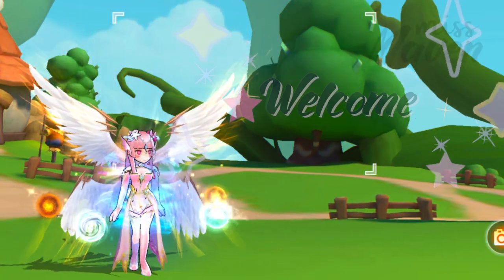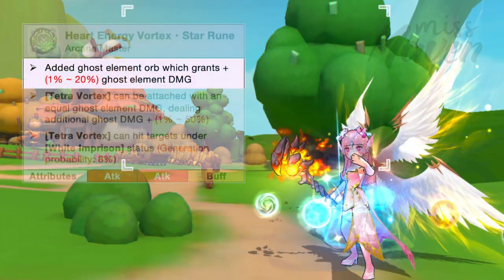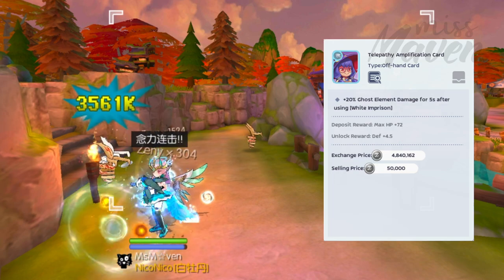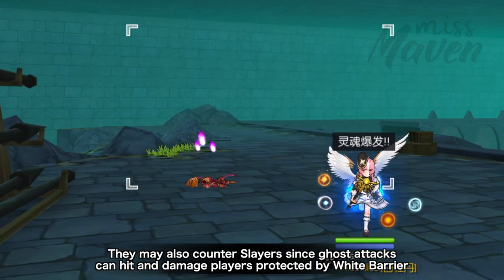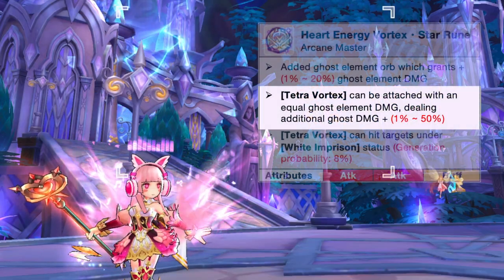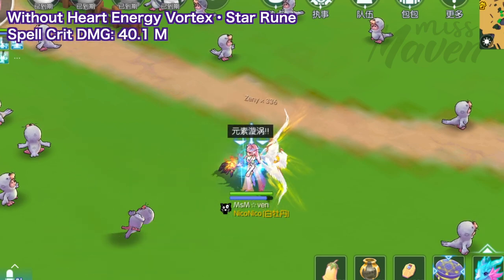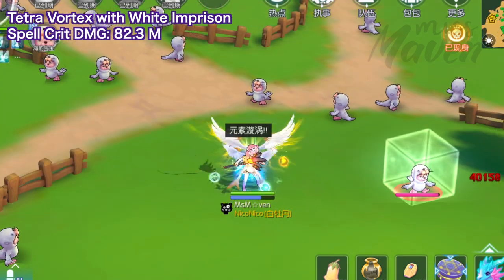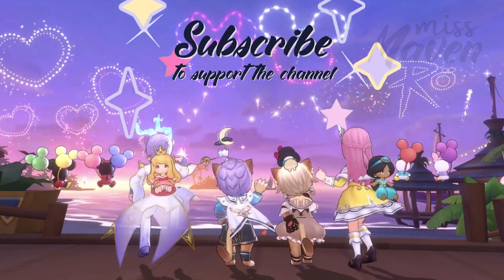OP GHOST TETRA VORTEX + WHITE IMPRISON!! ~ New Star Rune for Arcane Master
New Class S Star runes will be added in the next patch update of ROM 2.0 Isle of Dreams. And in this video, we'll look into the new star rune for the Arcane Master class.